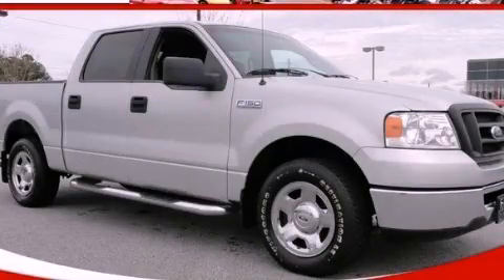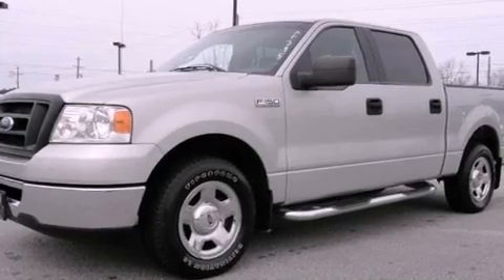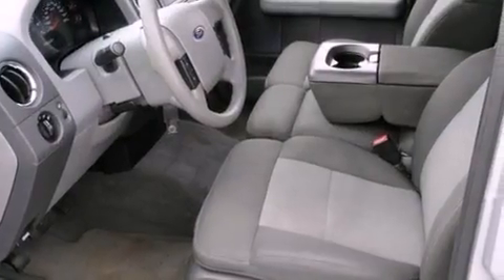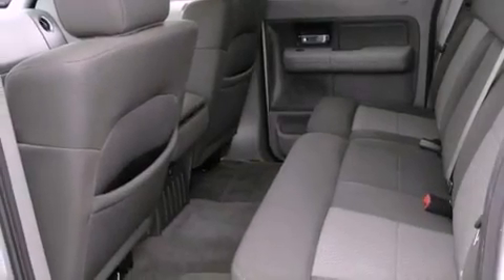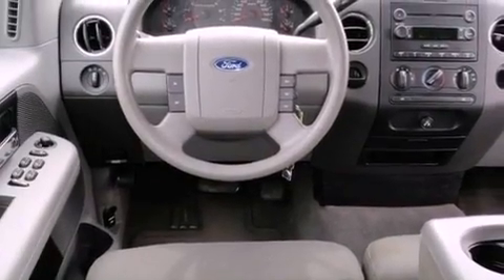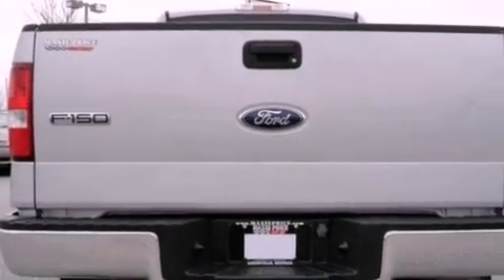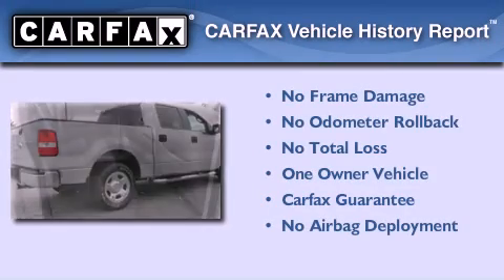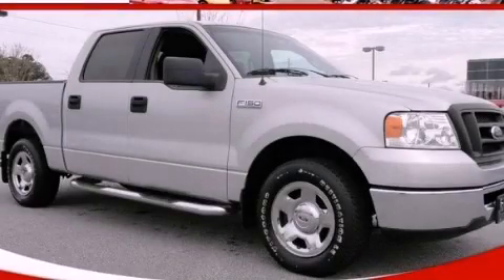2006 Ford F-150 Loganville GA 30052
Year : 2006
 Make : Ford
 Model : F-150
 Engine : Gas V8 5.4L/330
 Trans . : Automatic
 Exterior : Silver Metallic

 Interior : GRAY
 MAXIE PRICE CHEVY INC
 3600 Highway 78
 Loganville , GA 30052
 Preowned 2006 Ford F-150 Loganville GA